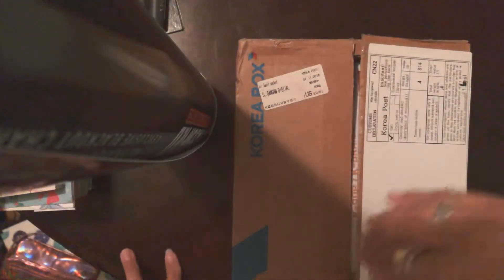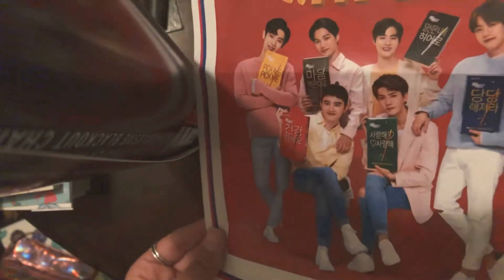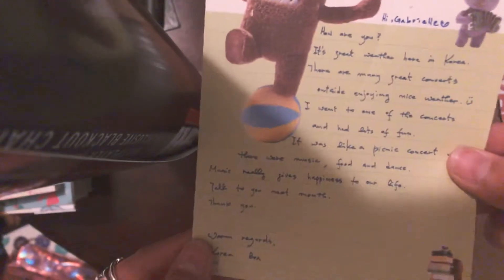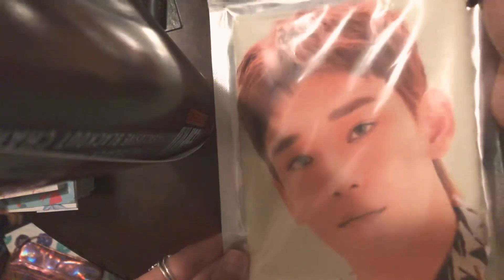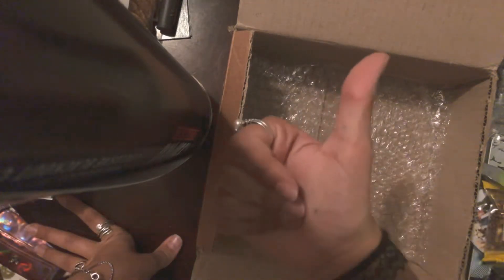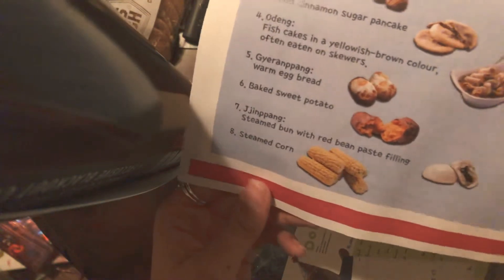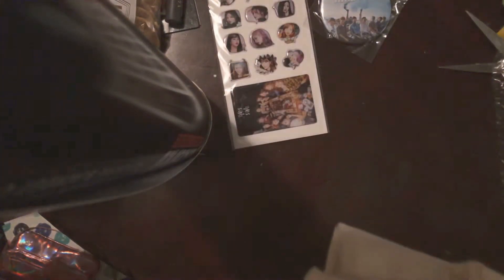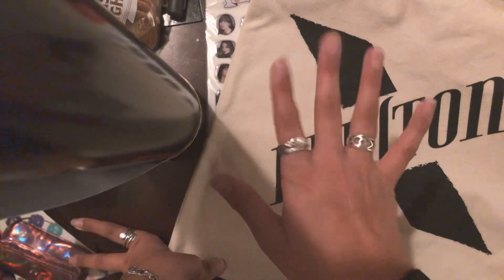📦 DOUBLE UNBOXING - KOREA BOX 💕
It’s not even my fault this time that I ended up having to do a double unboxing 🤷🏽‍♀️

About Me
💜 I’m old enough in general
💜 I love K-POP, specifically EXO, Monsta X, EXID, and Twice
💜 I love penpaling, stationery, and receiving packages
💜 I love cats & chocolate
💜 I live in the US